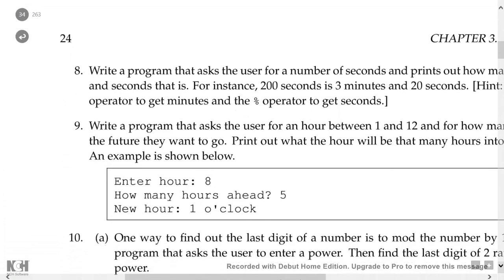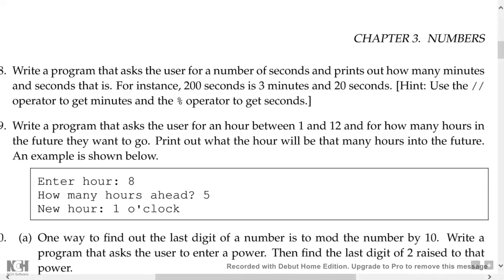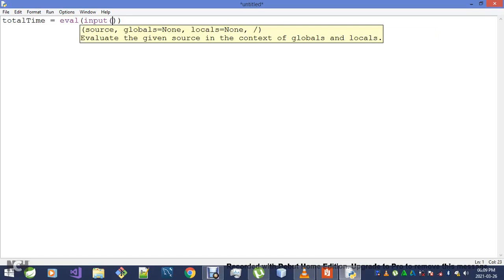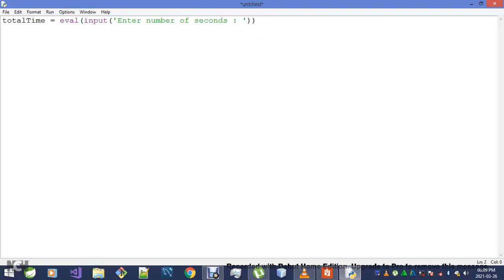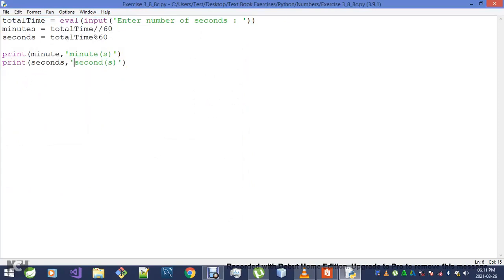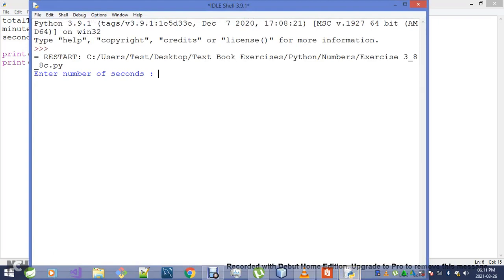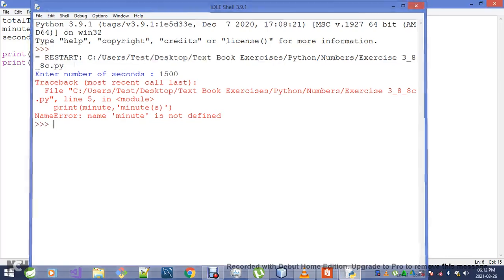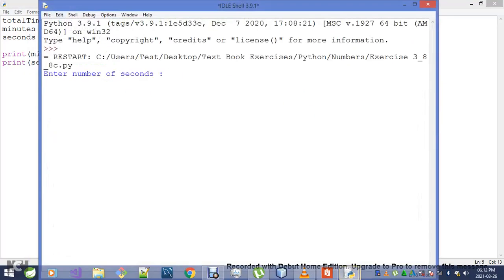A Practical Introduction To Programming - Exercise 3 8 8c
Soltution 1/1